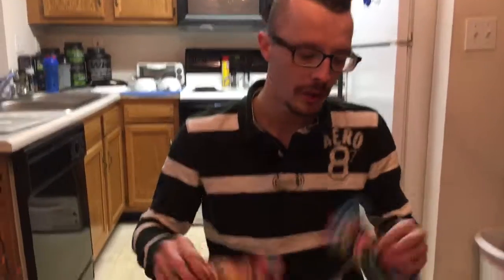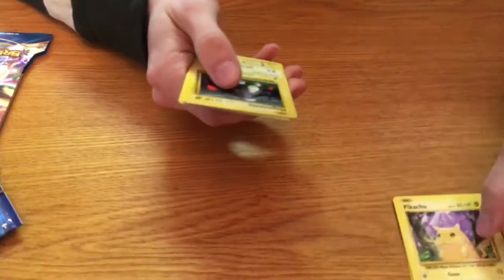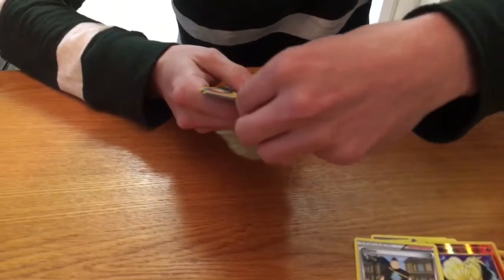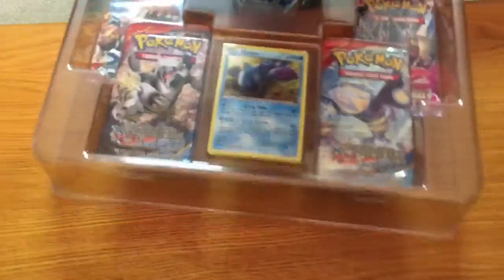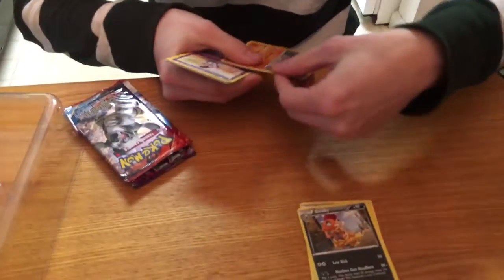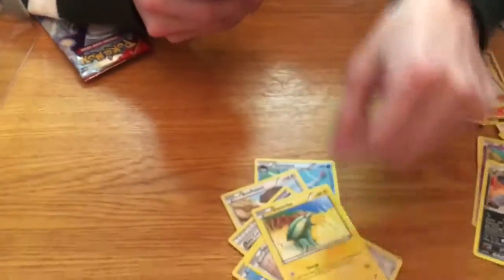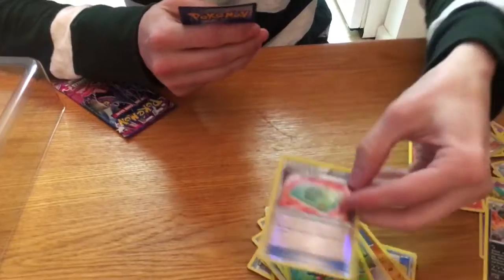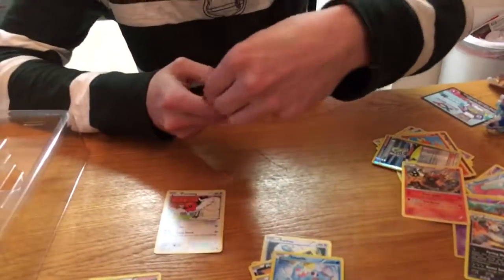Theswishface opening his first box of cards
Theswishface lucky Pokemon card pulls! Shoutout to Theswishface